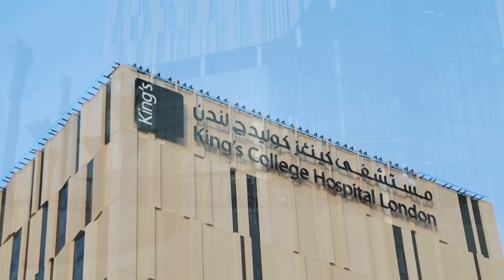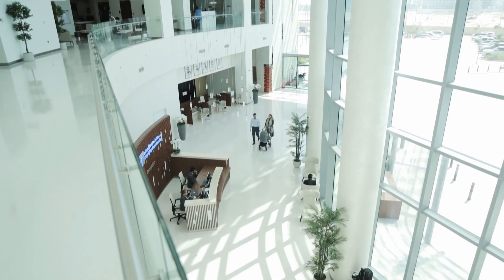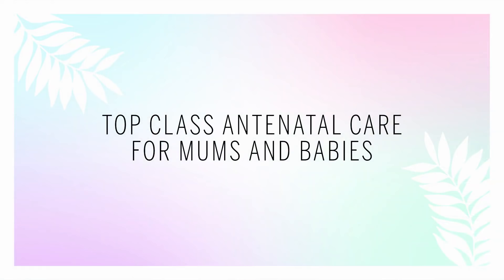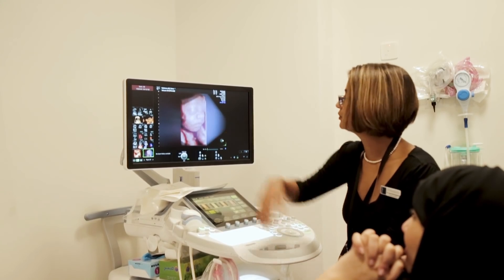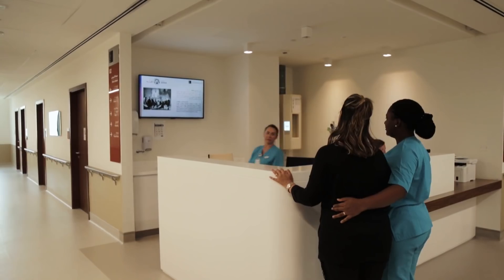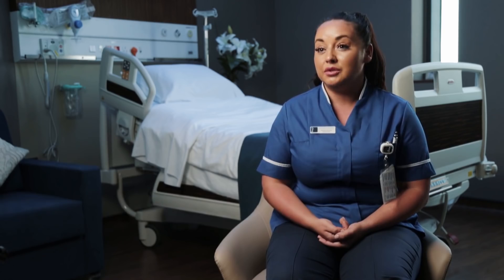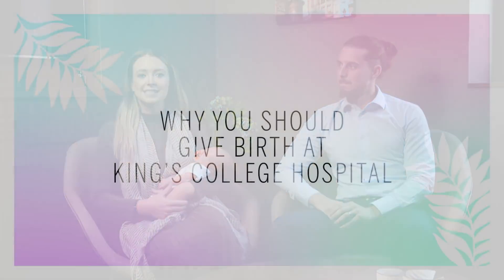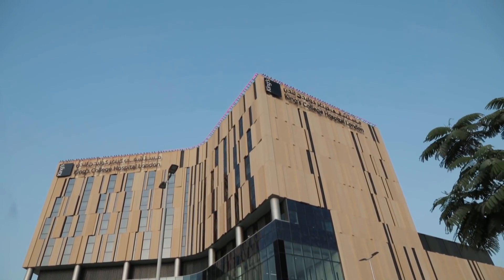Kings Hospital - Maternity Services & Happy Moms UAE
Watch Kings maternity video to hear from real mum's what they experienced delivering their baby at King's College Hospital in Dubai. Book your maternity tour and meet their UK Trained Midwives to learn more about their antenatal services and delivery packages. Discover why King's mums think King's is the best maternity hospital in Dubai

Credits:
► Team WOW Shoots
► Kings College Hospital UAE